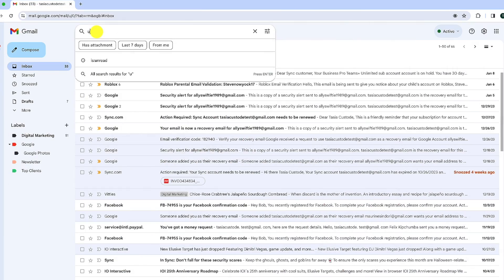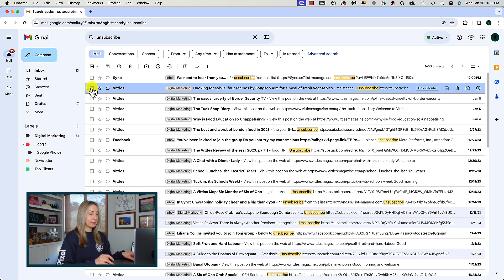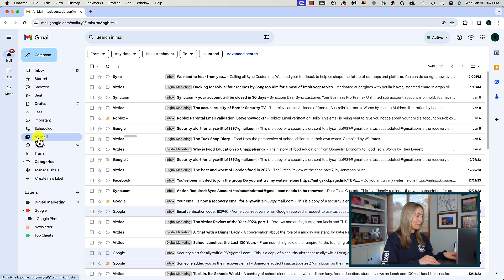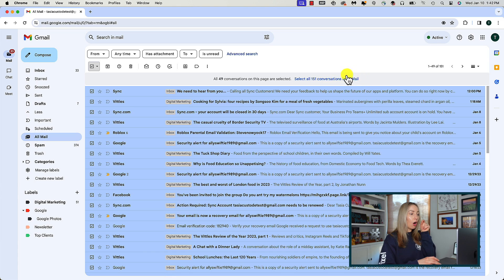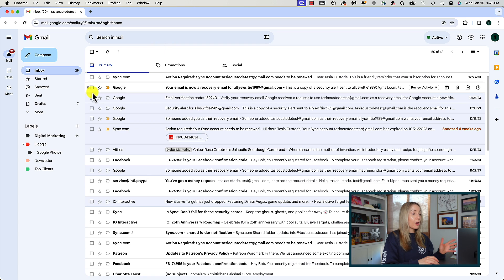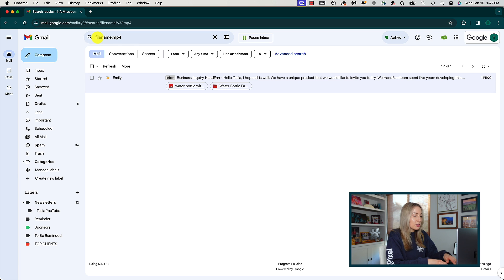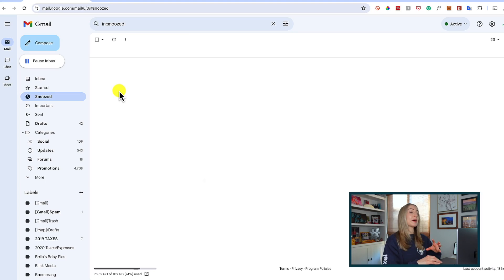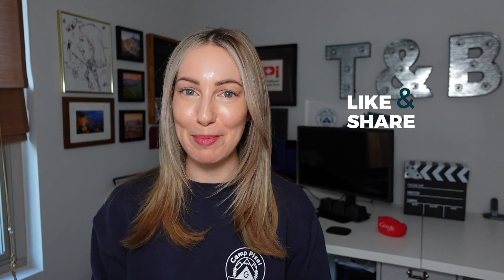Gmail Tips: Clean Up Your Inbox in 2024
In this video, I’m sharing 5 ways you can clean up your inbox in 2024.

Hey friends, I’m Tasia Custode and I want you to get the most out of Gmail! So, here are 5 tips to clean up your Gmail inbox quickly and efficiently. I’m covering some handy bulk delete and archive features, quickly finding large items and more.

Here are a couple of search parameters I used in the video:
is:unread
filename:file type
Larger:file size

⏰ TIMECODES:
00:00 - Intro
00:28 - Unsubscribe
01:23 - Bulk archive
02:36 - Bulk delete
05:40 - Find and delete large files
06:52 - Block spam